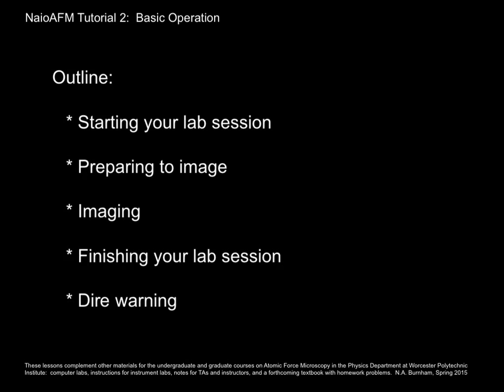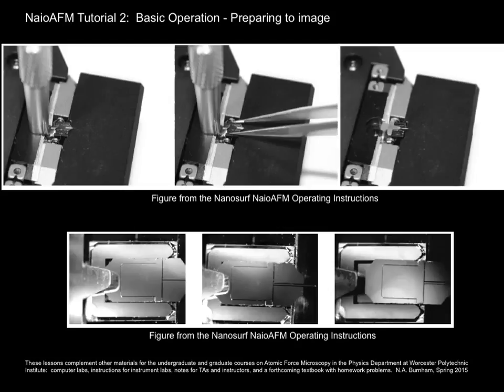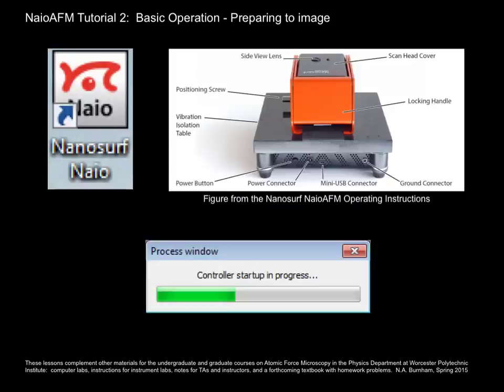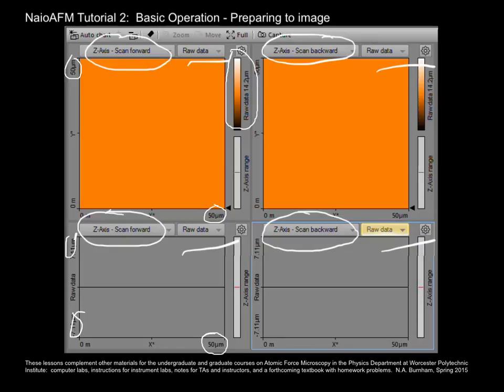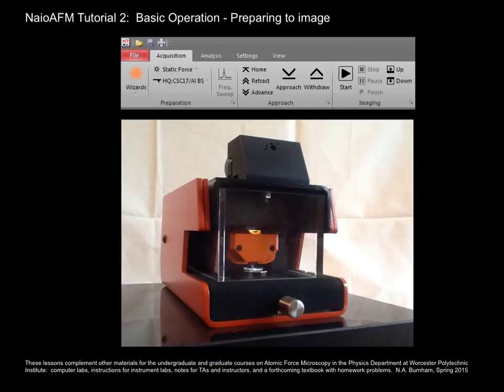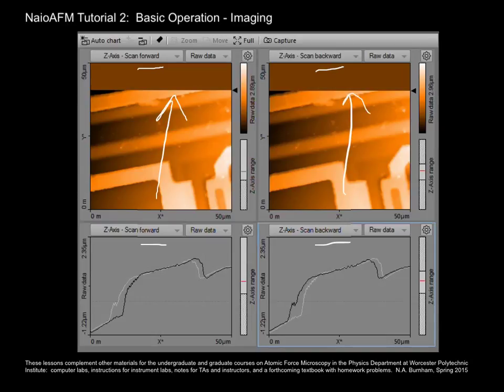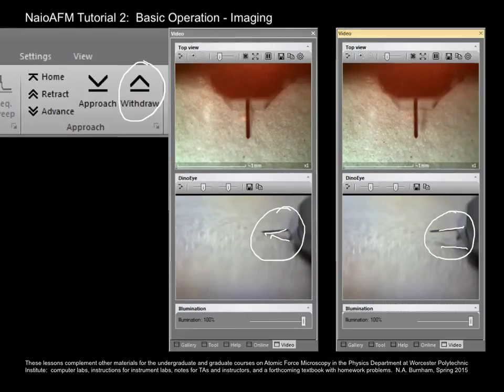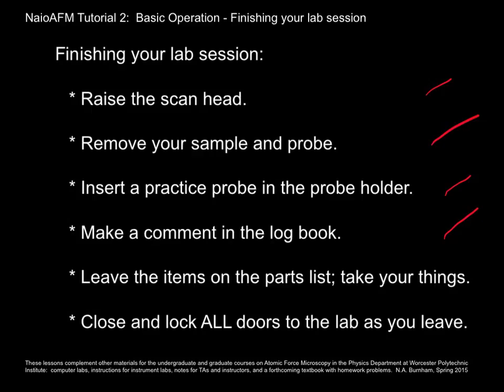NaioAFM Tutorial 2, Basic Operation